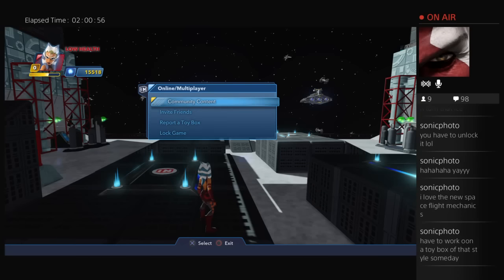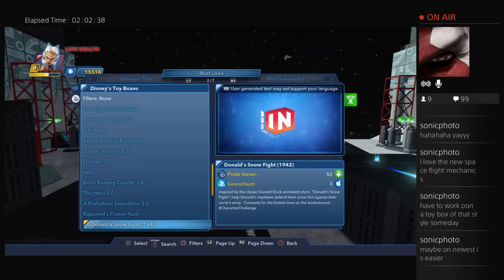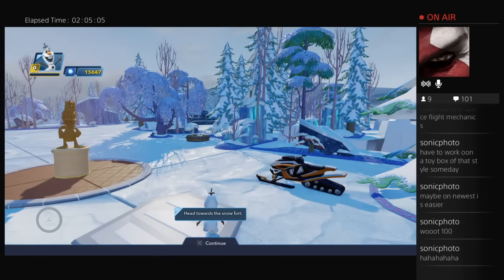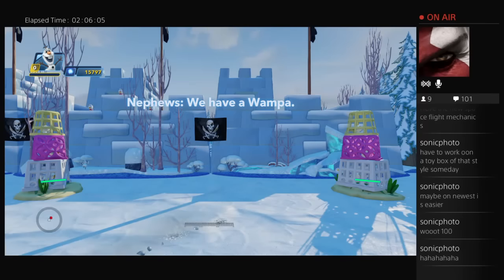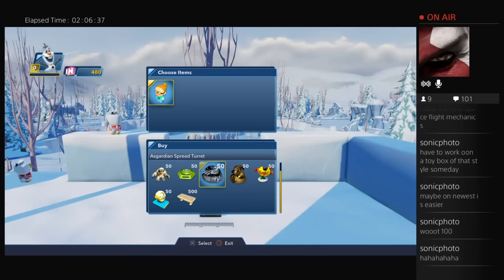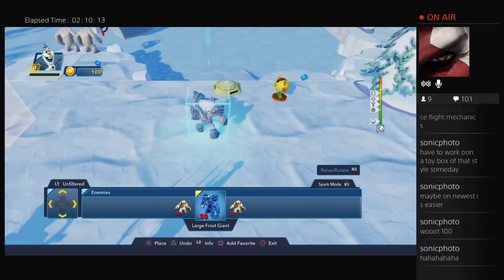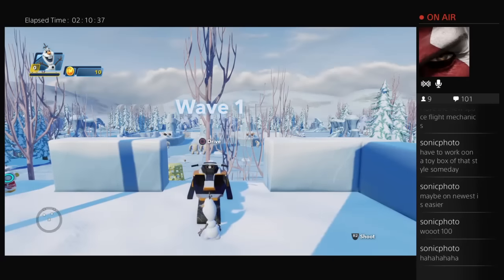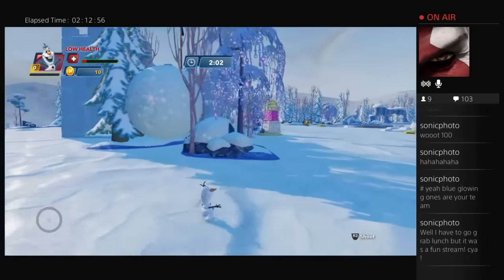Disney Infinity 3.0 Toy Boxes Live On Twitch! Week 1 (Part 9)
Like For More Disney Infinity 3.0 Toy Boxes!

We're going to do a twice weekly Disney Infinity 3.0 Livestream where we go and play a bunch of Disney Infinity 3.0 Toy Boxes made by our favorite Toy Box Artists.  You can watch us live on Twitch or you can view the videos here.  Enjoy and Badizzle!